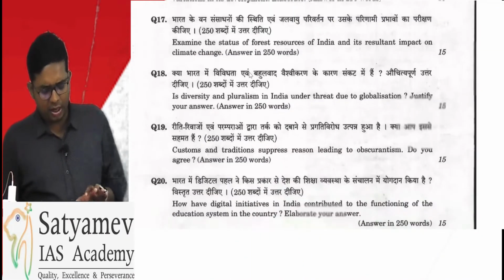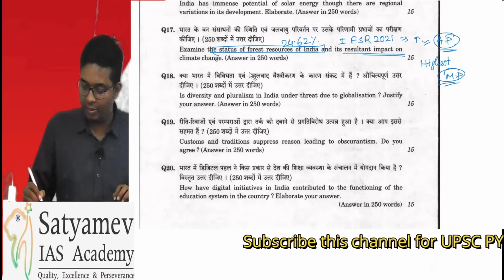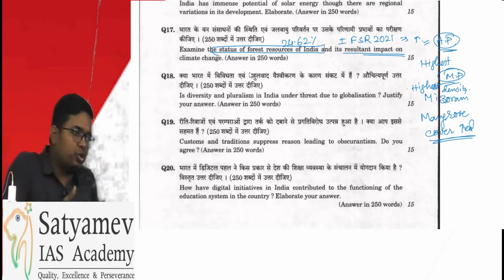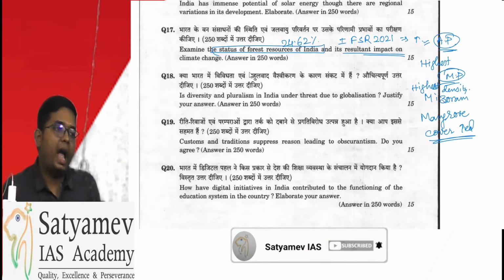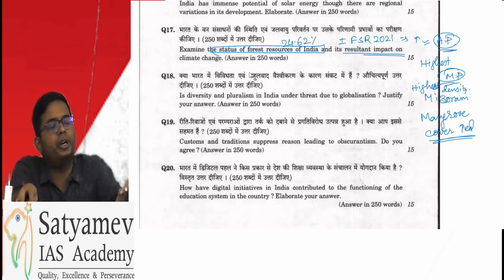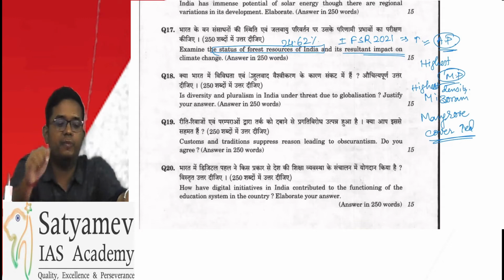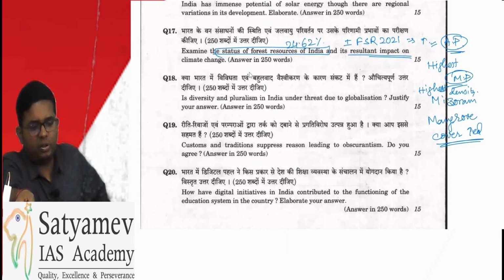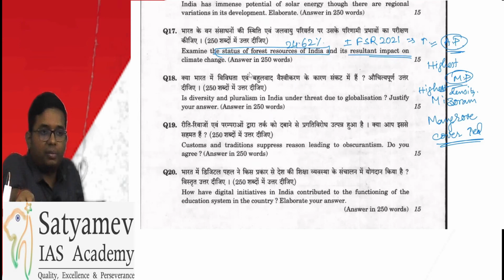G S-1 PYP-2020 Discussion | Satyamev IAS | upscmains | best way to solve g.s-1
G S-1 PYP-2020 Discussion | Satyamev IAS
best way to solve g.s-1
best strategy to get high marks in g.s-1
g.s-1 toppers strategy
Full G.S-1 2020 pyp analysis
How to get good marks in G.S-1
Toppers approach for g.s-1